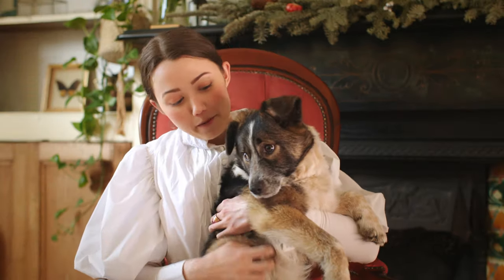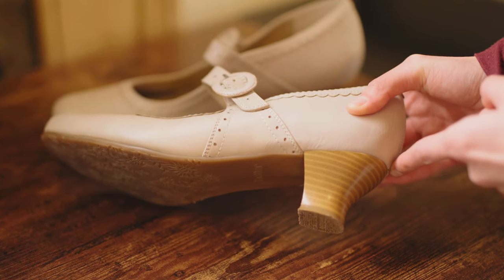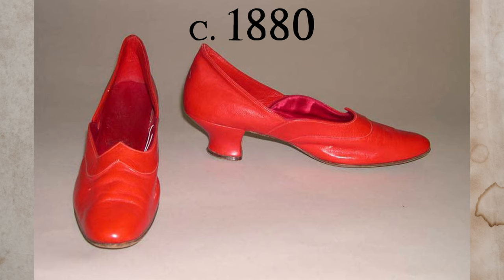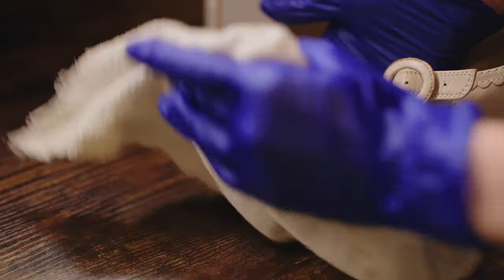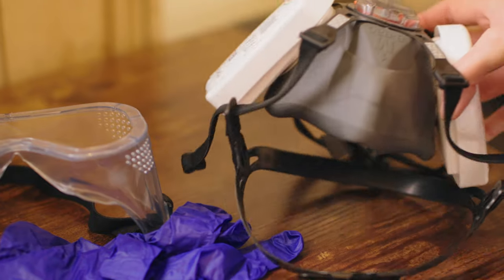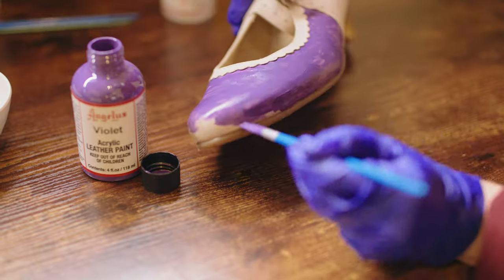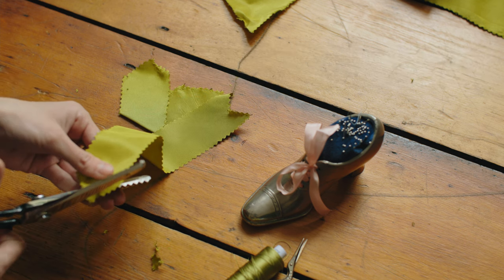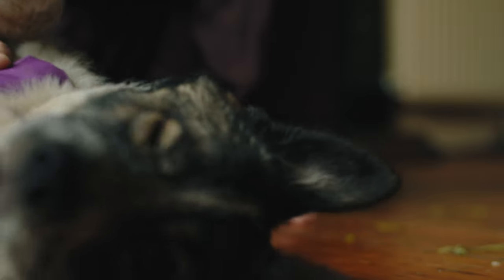Make Modern Shoes Historical (on a Budget!)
One of the more challenging aspects of historical fashion is to find historical shoes to match your ensemble. Whilst there are historical replicas out there, oftentimes those options can prove expensive or inaccessible. Sometimes, there simply isn't a style that matches your colour palette. These are some of the issues I ran into designing the new historical dress (and accessories) I'm working on, so I decided to do a little DIY historical fashion using a modern shoe base and building from there.

In this video, I offer up what to look for when selecting your modern shoe base, along with the steps of the process I took to transform my DIY shoes. This definitely isn't a one shoes fits all solution, but if you're wanting to accessorise your historical ensemble on a budget, or simply have a more customisable option, this is a great place to start.

I hope you enjoyed watching this video and it has offered up some useful ideas! Thanks so much!

Sources:
Goal Shoe Example: